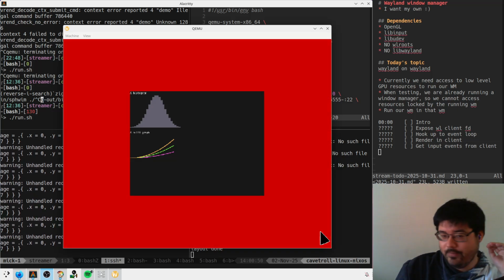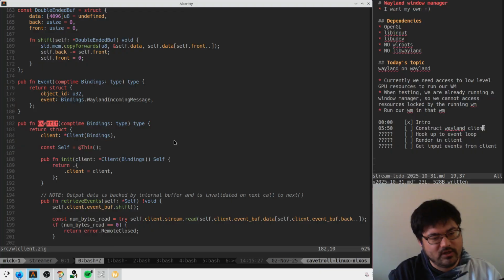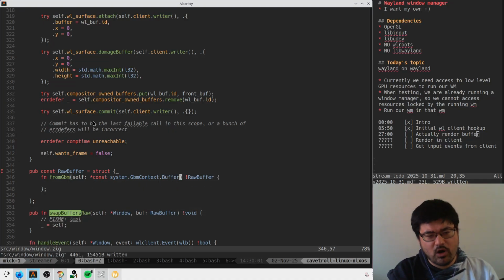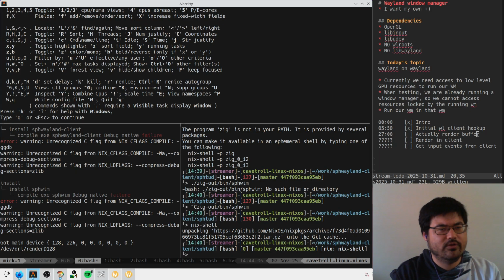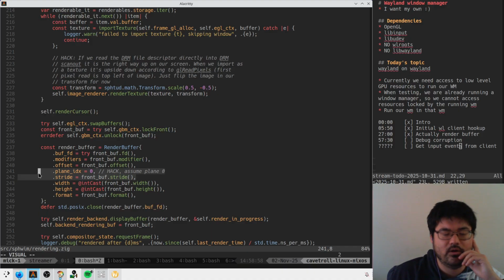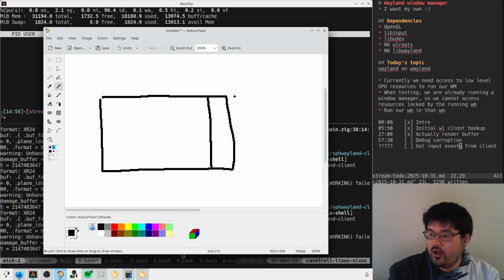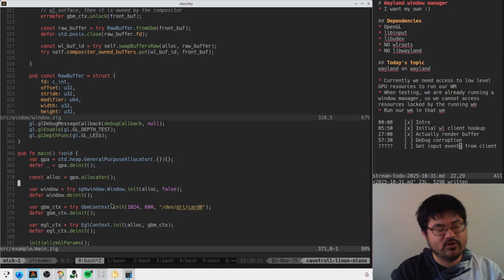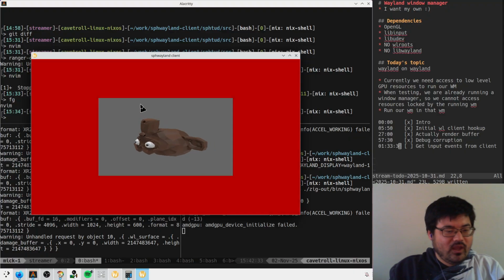I put a window manager in my window manager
00:00 Intro
05:50 Initial wl client hookup
27:00 Actually render buffer
57:30 Why is it wonky?
01:33:30 Input events